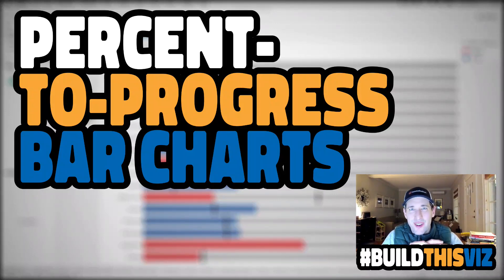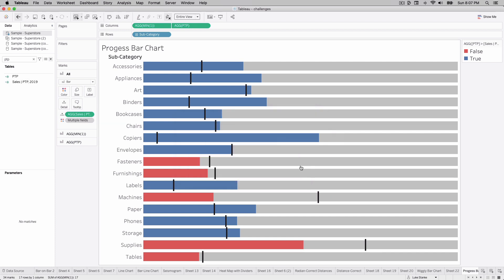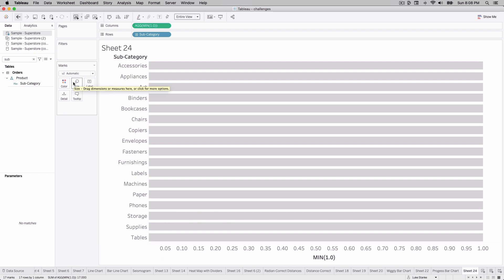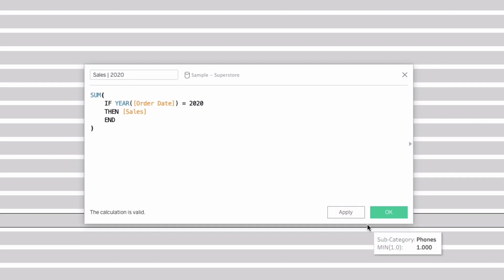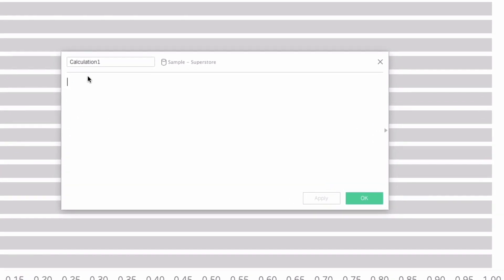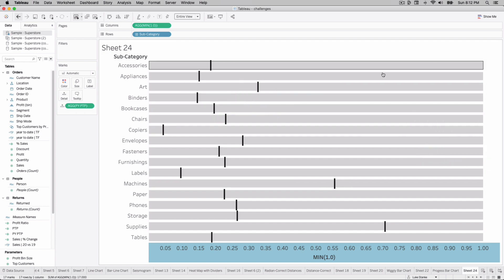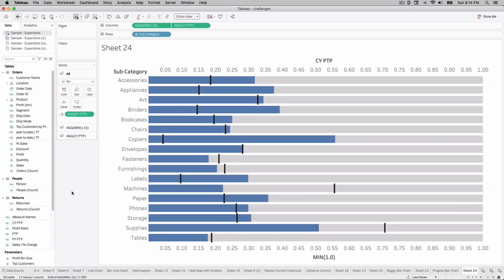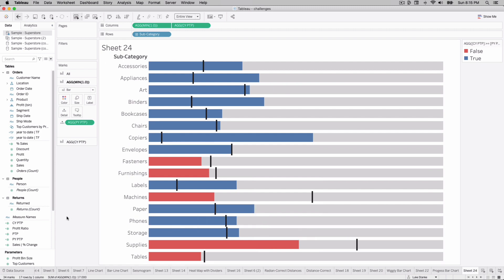Percent of Progress Bar Chart | Build This Viz | Tableau Tutorial with Data Coach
Learn how to make Percent of Progress Bar Charts in Tableau Desktop with Tableau Zen Master, Luke Stanke.

Percent of Progress Bar Charts are an excellent way to improve your Tableau dashboard design and data visualizations.

P.S. Where most analytics training programs lack depth, Data Coach provides wisdom. Our modern curriculum is unparalleled. Comprising video lessons, hands-on exercises, and a capstone project designed around your company’s data, Data Coach also offers a truly premium service: one-on-one coaching. Interested in upskilling?
0:00 - Introduction
0:12 - Example of a Percent to Target Bar Chart
0:35 - Description of Visualization
0:57 - A Caveat about the Data (It's Mid-Year!)
1:30 - How to Create a Percent to Progress Bar Chart
1:37 - Add a Data Source Filter to Simulate the Challenge!
1:55 - Back into the How-To
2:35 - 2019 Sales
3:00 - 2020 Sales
3:42 - Year to Date Boolean
4:47 - Previous Year Percent to Progress
6:18 - Current Year Percent to Progress
7:13 - Dual Axis
7:57 - Add Color
8:35 - Wrap-up